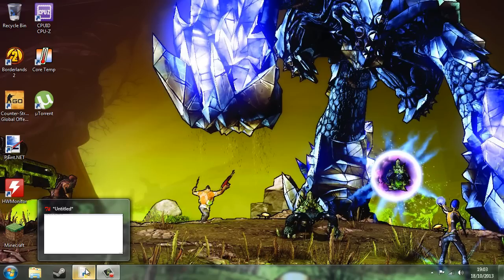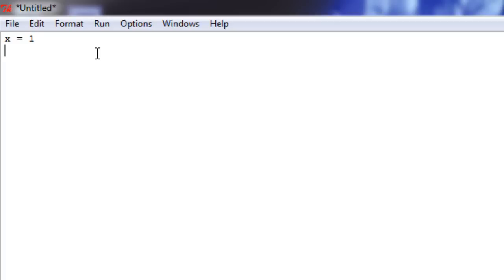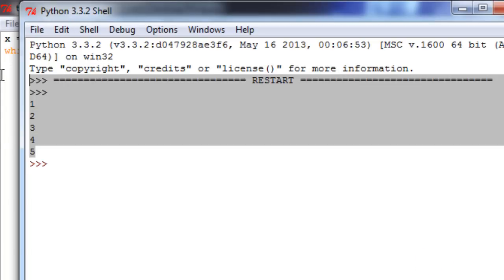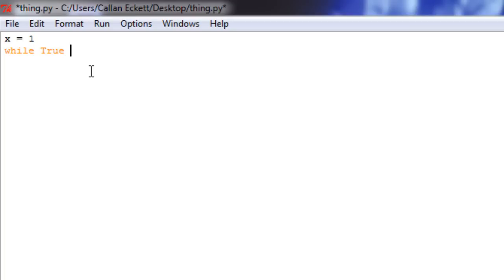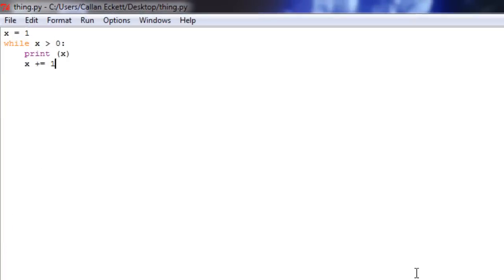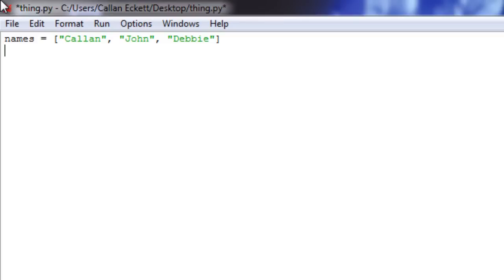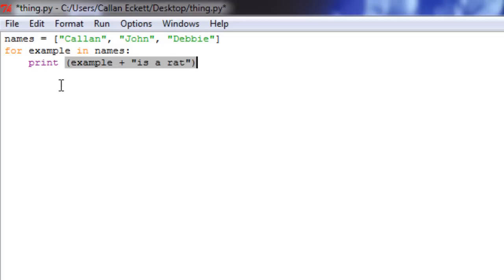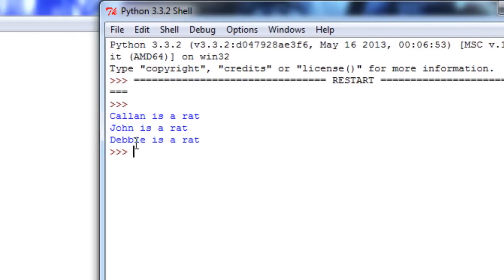Python 3.3 Programming - 11 - While & For Loops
In  this tutorial i will teach you how to use while and for loops in python 3.3.2...